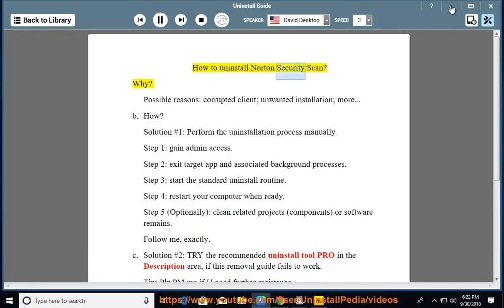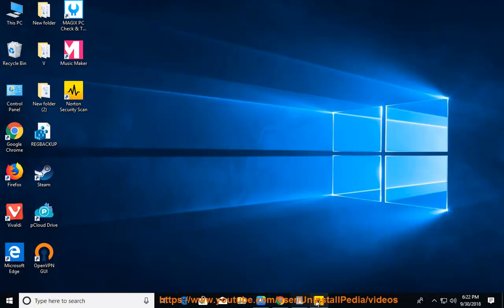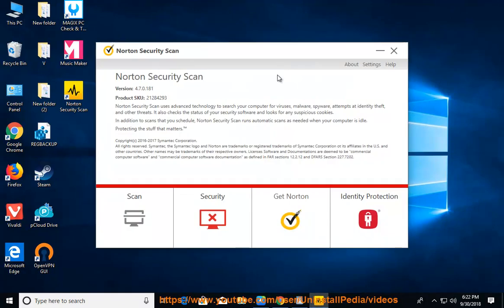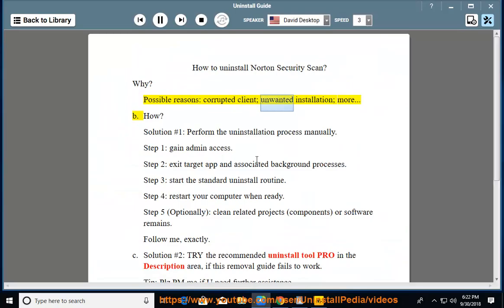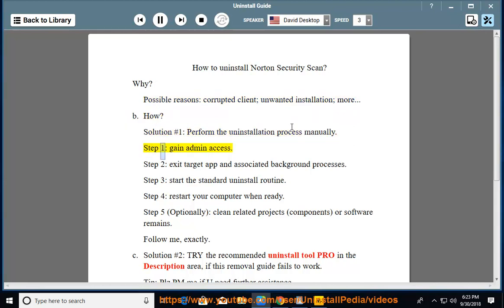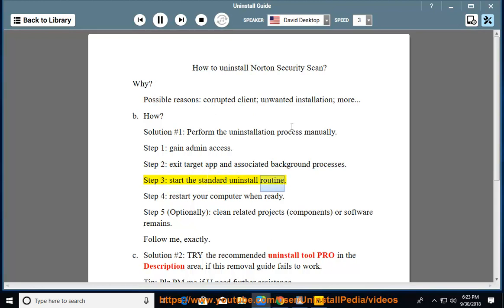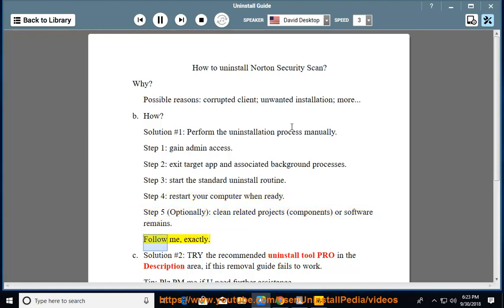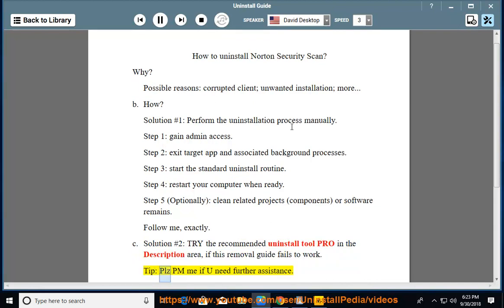Uninstall Norton Security Scan in Windows 10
Task: Uninstall Norton Security Scan.
Info: This top uninstall tool@ allows U to get the job done efficiently, troubleshoot PUP issues faster and accelerate your computer performance for free!